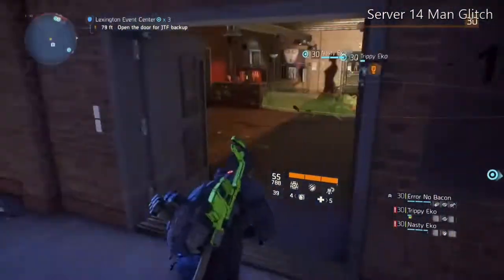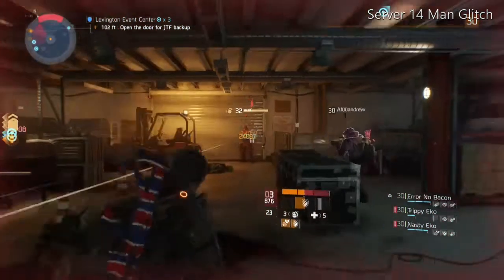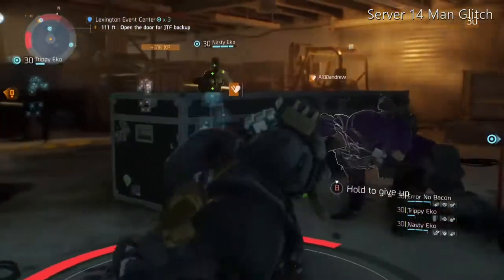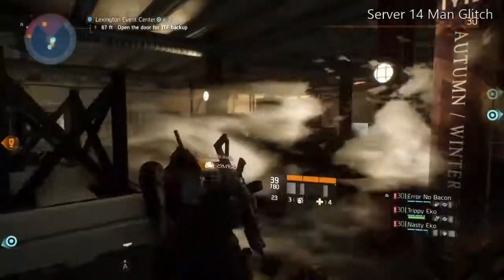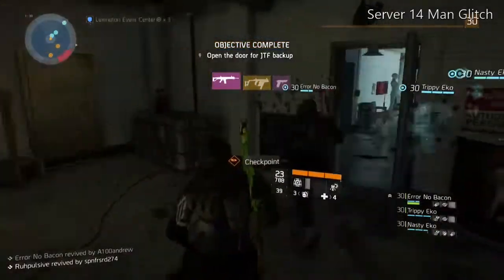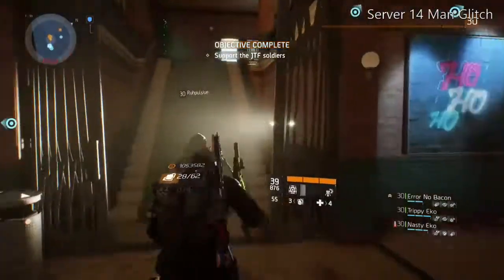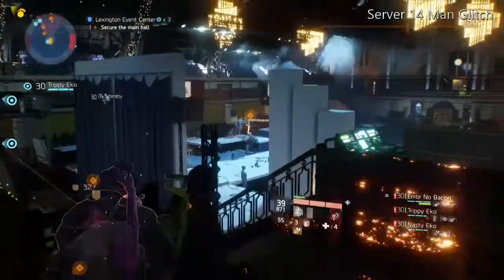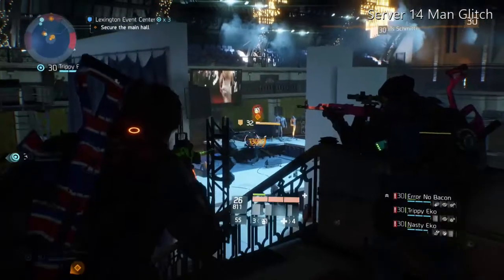The Division - Challenging Mode Server Glitch 14+ Players, High-End, Phoenix Credit Farm!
The Division: Lexington Event Center Challenge Mode Speed-run, High-End, Phoenix credits, loot farm.